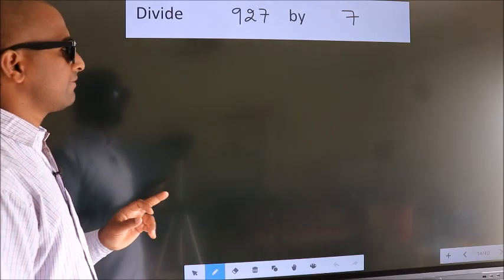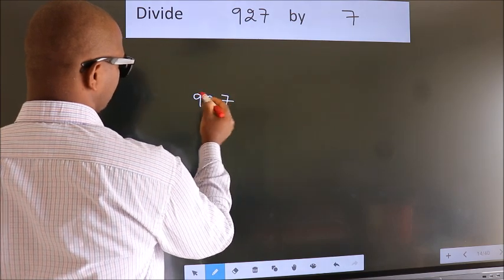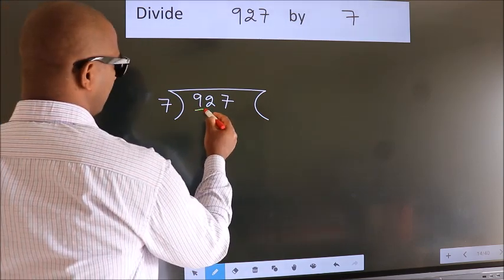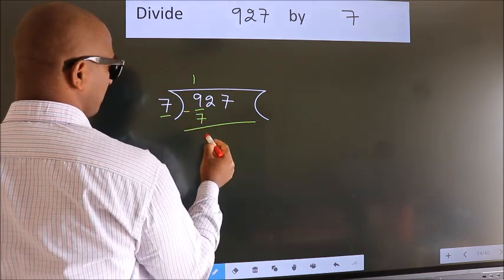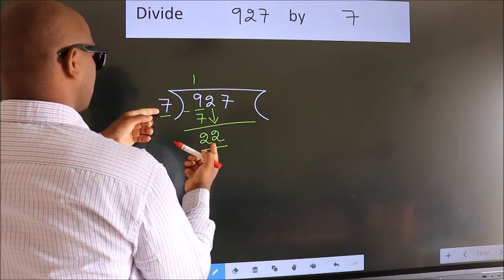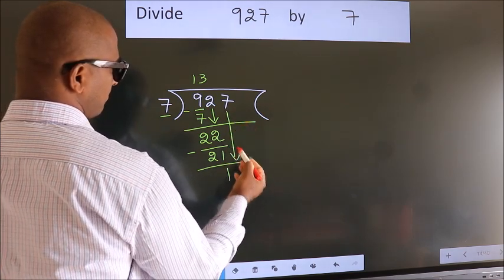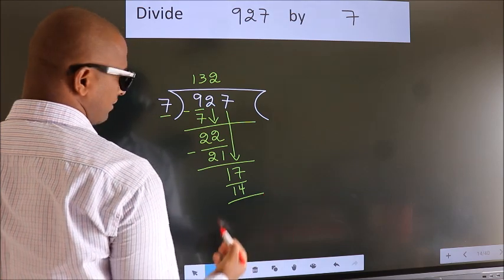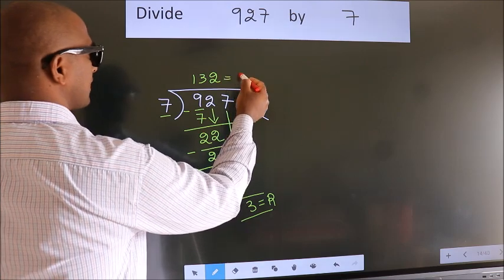Divide 927 by 7